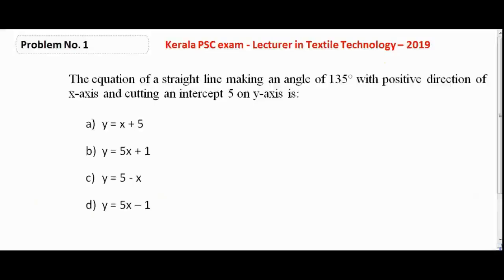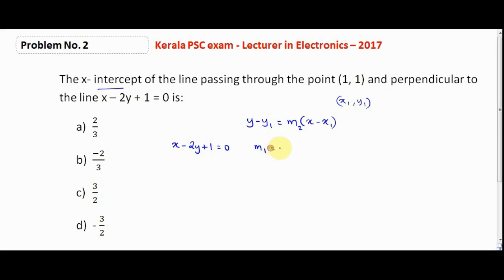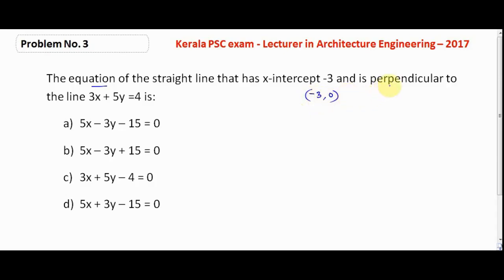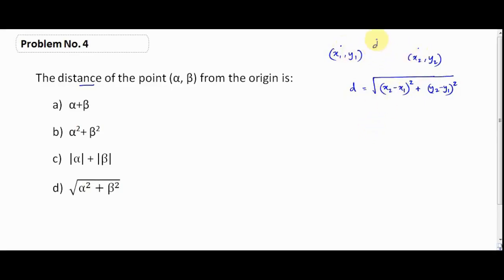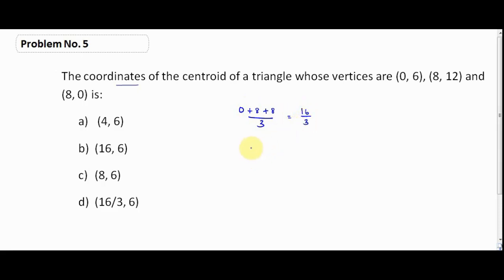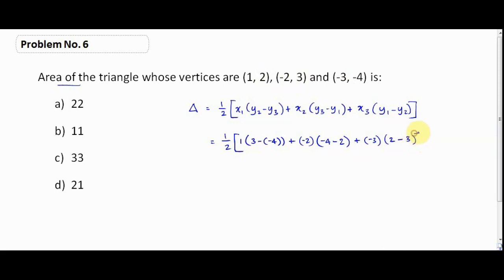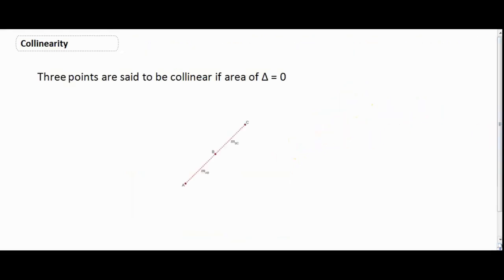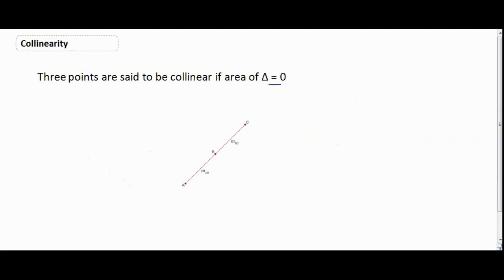Technical Mathematics - Lecture 18